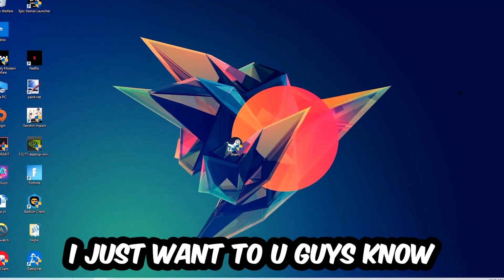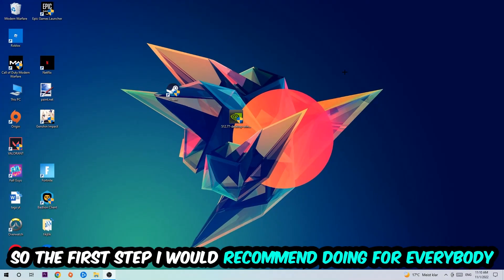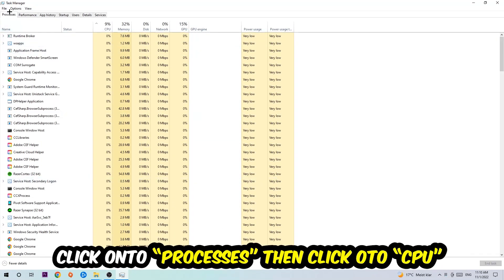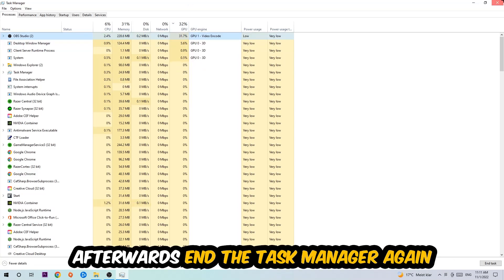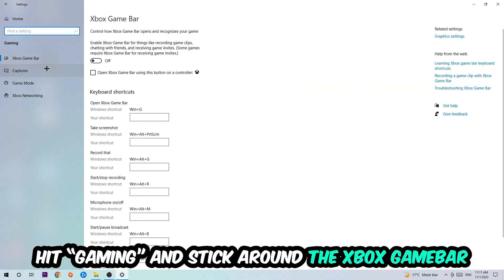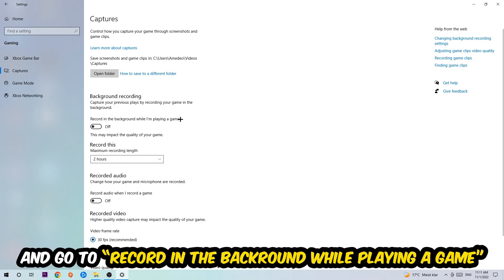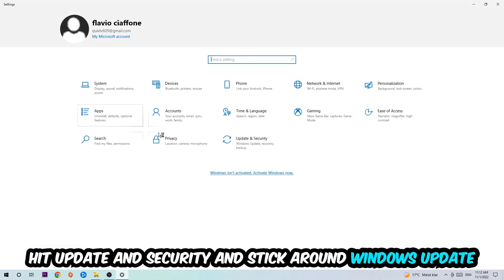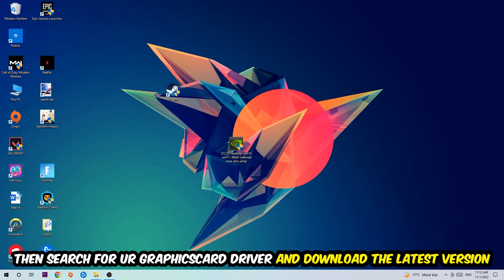Skyrim – How to Fix Fps Drops & Stuttering – Complete Tutorial